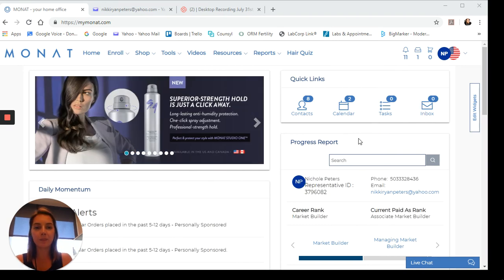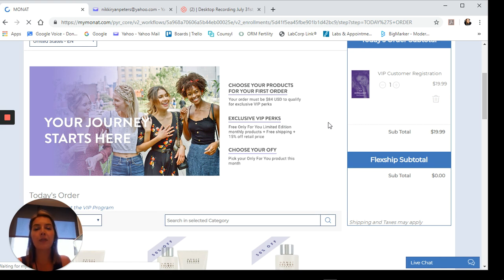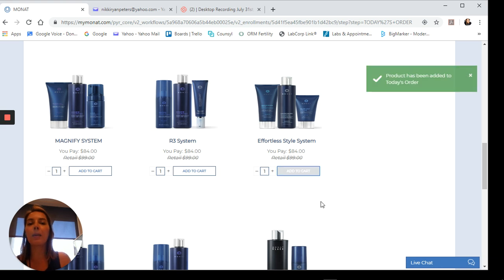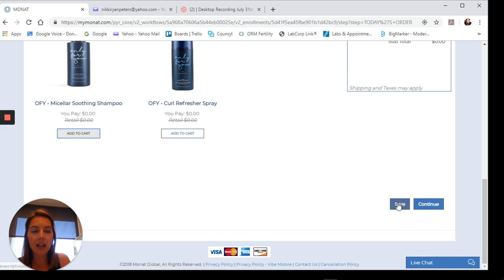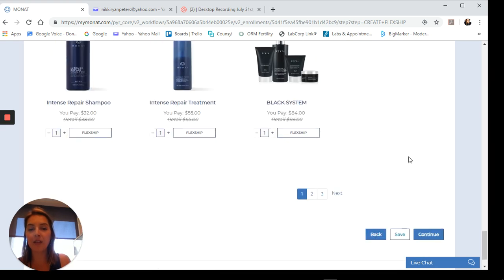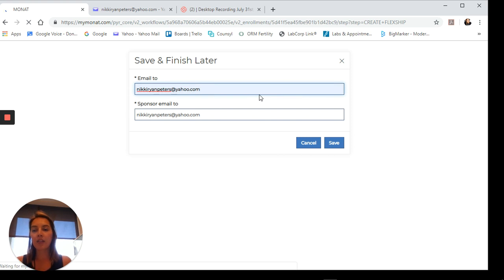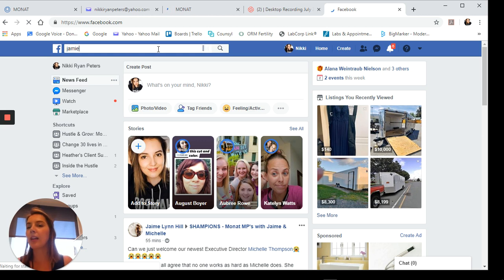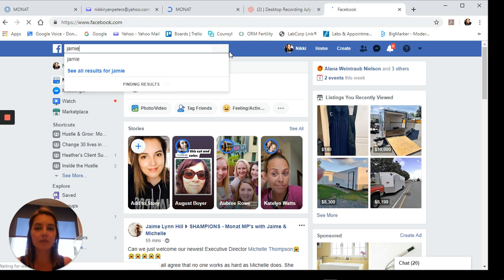Monat Market Partner Onboarding video: How to set up a VIP cart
Are you new to Monat? Here is a quick tutorial on how to set up a VIP cart, as well as some product recommendations, when you are a new Market Partner.

Photo: chelsearussellphotography